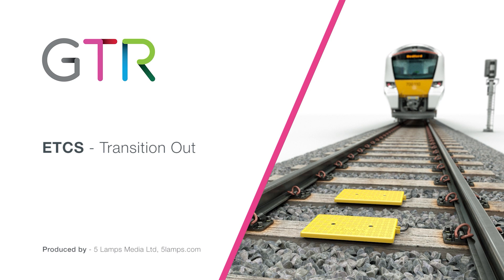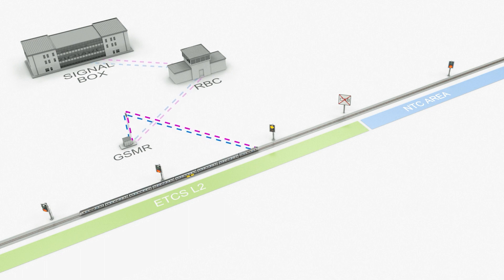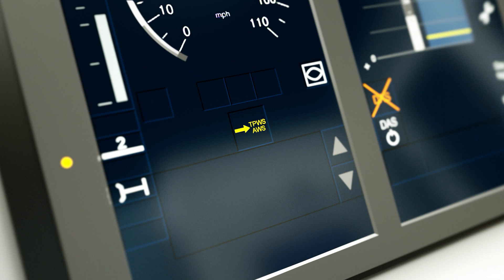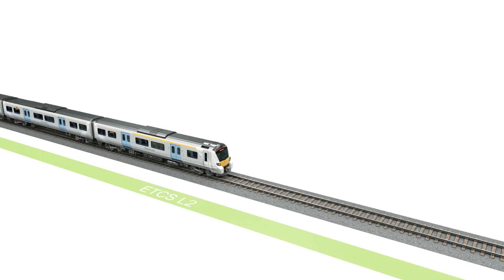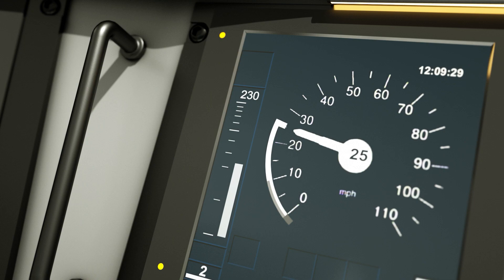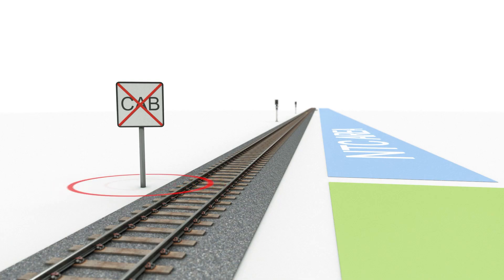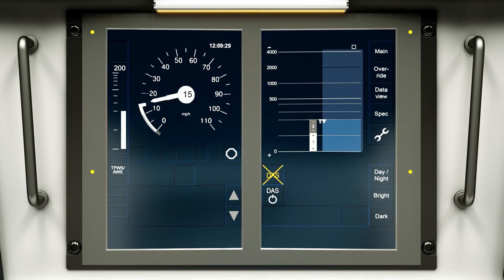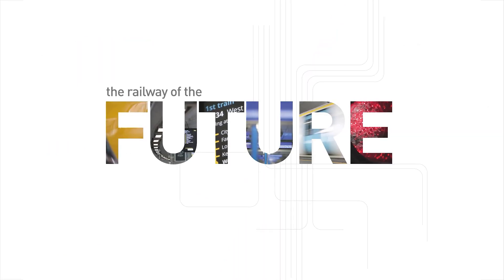Transitioning OUT of ETCS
This film explains the transition out process under ETCS